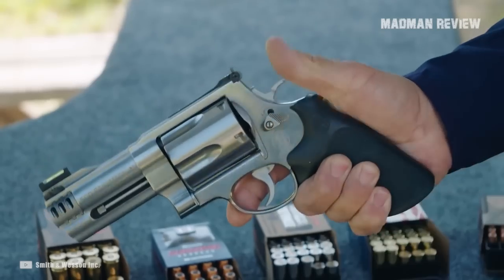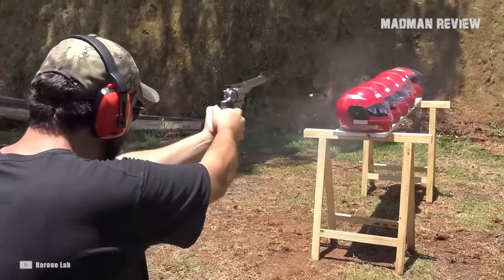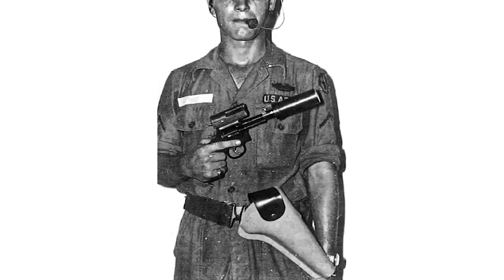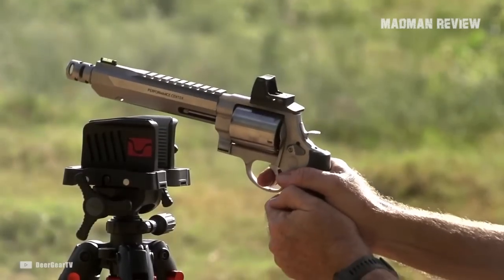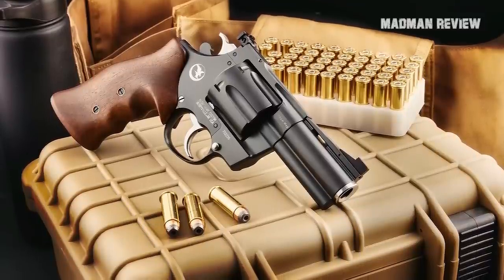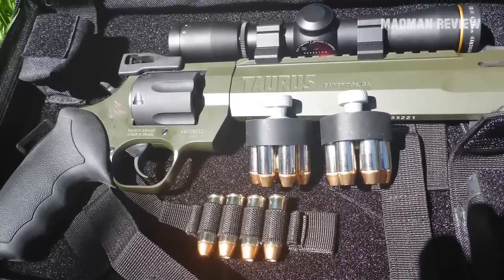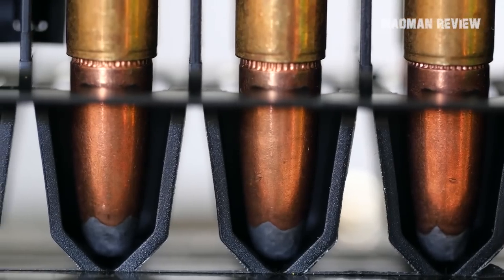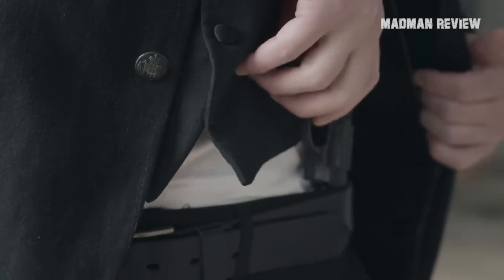Why the .44 Magnum is Better Than Ever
Put in two solid weeks of shooting nothing but .44 Magnum can do some damage to your hands. If you do not have much experience using these powerful rounds, then you might swear off magnum revolvers forever.

But the .44 Magnum is about the biggest caliber any normal or reasonable person would consider owning and shooting. Of course, some people enjoy shooting the .454  Casull or the .460 S&W (4 60 Smith and Wesson). If you are one of them, then more power to you! I am happy that you are enjoying shooting these massive calibers. That said, these are specialized loads and are not very common.
 So, the .44 Magnum then.

Why is it so popular? It is partly thanks to its immortality in pop culture. The cartridge and the guns that use it are also central to the American culture. For instance, the .44 Magnum was the defining cartridge back in the ’50s and ’60s. Since then, the caliber is not necked down or made smaller and faster. It has remained true to its nature and is large and intimidating.

44magnum revolver caliber 44 mag deer hunting, 44 Magnum, 44.caliber rifle, 44 magnum deer hunting, 44 magnum for deer, 44 special vs 44 magnum, best 44 magnum revolver, .44 special vs .44 magnum,